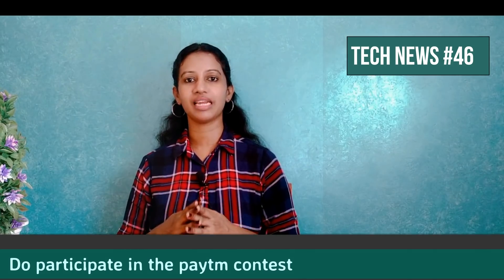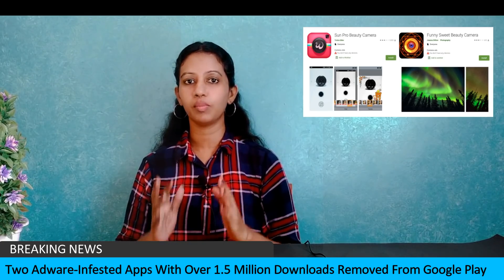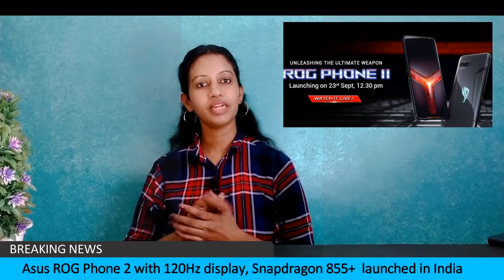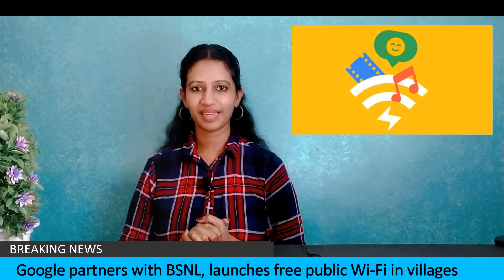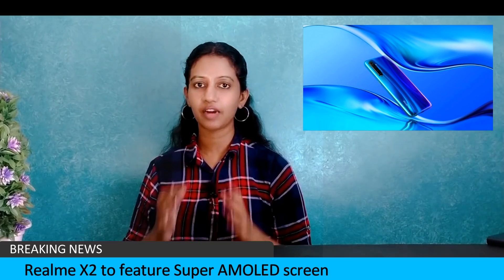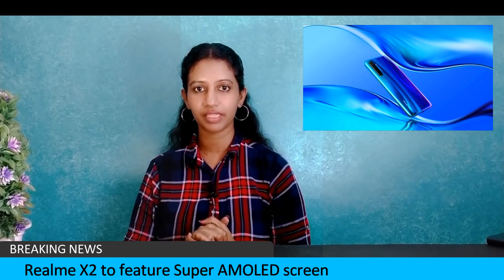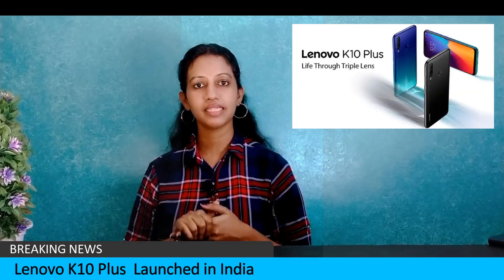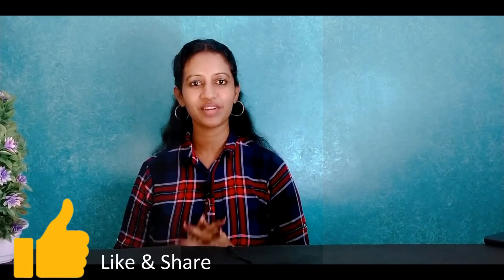Realme X2 launch, Samsung A70s launch, Asus ROG phone 2, Redmi 8A, Google India Event| Tech News #46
In today's latest tech update, topics covered are Redmi Note 8 Variant With 8GB of RAM, 256GB Internal Storage Spotted on TENAA,Lenovo K10 Plus With Snapdragon 632 SoC, Triple Rear Cameras Launched in India: Price, Specifications,Samsung to bring 64-megapixel camera to Galaxy A70s, new gradient design language also expected, Google Assistant can now talk to users in Hindi, 8 other Indian languages, Google opens AI research lab in Bengaluru to advance computer science research in India, Google partners with BSNL, launches free public Wi-Fi in villages across Gujarat, Maharashtra and Bihar, Samsung and Realme smartphones the least returned: Report, Realme X2 to feature Super AMOLED screen with Under Display fingerprint scanner etc...

- Type the answer in the comment box in the following format technicalchennai (timestamp) (answer)

1. வீடியோவைப் பாருங்கள், போட்டிக்கான கேள்வியைக் கவனியுங்கள்.
2. Comment boxல் இது போன்ற முறையில் பதில் எழுதவும். technicalchennai (time stamp) (answer)
3. உதாரணத்திற்கு பதில் Android என்றால், நான் வீடியோவில் 2.02 நிமிடங்களில் சொன்னேன் என்றால். technicalchennai (2.02) (android) Type like this.
4. comments மூலம் வெற்றி தேர்வு செய்யப்படும்.
5. Winnerக்கு Paytm பணம் Rs 100 அல்லது பரிசு ரசீது (gift voucher) கிடைக்கும்.
6. இதில் பங்கேற்கவும் (Paytm contest)மற்றும் வெற்றி பெறவும்.